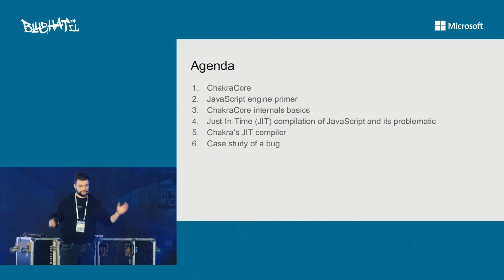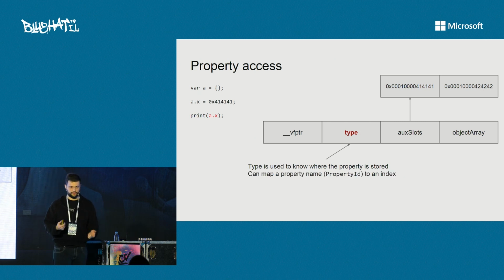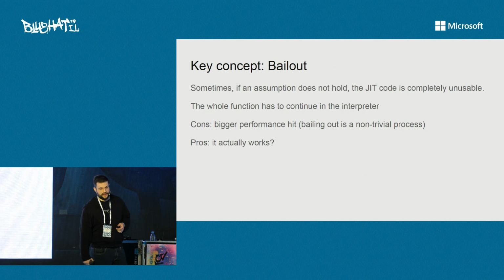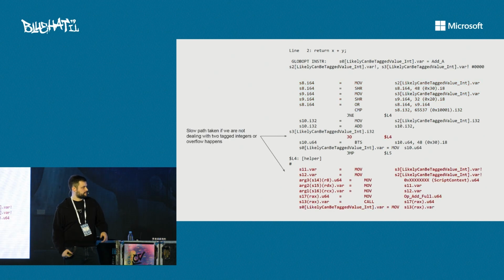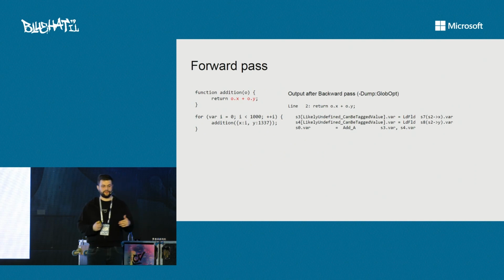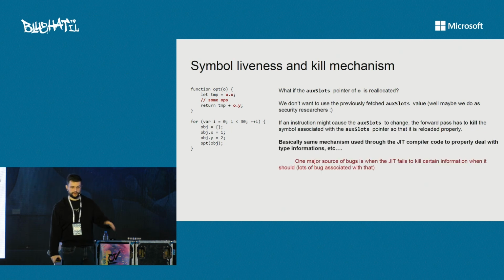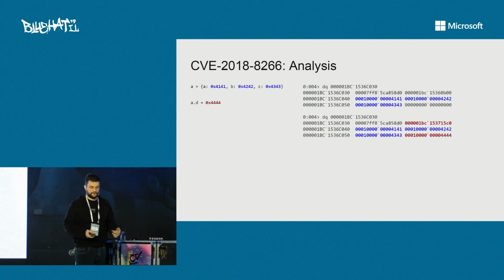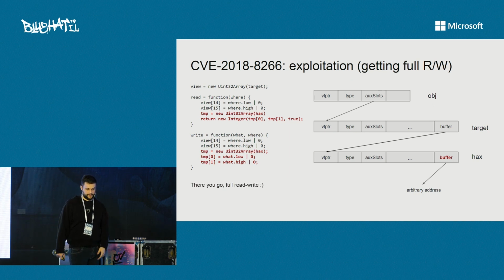BlueHat IL 2019 - Bruno Keith - Attacking Edge Through the JavaScript Just-In-Time Compiler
While memory safety mitigations have drastically increased the difficulty of exploiting memory corruption bugs in Microsoft Edge, single bugs in the ChakraCore JavaScript engine are often still powerful enough to construct full exploits. As the core engine has matured over time, attackers and researchers turned to specific and complex aspects such as Just-in-Time compilation to find exploitable vulnerabilities.

After introducing some basic ChakraCore internals and the problems of compiling dynamically typed code, this session will dive into ChakraCore's JIT compiler and its compilation phases. Our focus will be on de-mystifying the inner workings of the global optimizer which performs multiple complex optimizations. We’ll examine what kind of bugs can be introduced during this process and how they can be leveraged to compromise the Edge renderer process. As an example, we’ll outline the root cause of CVE-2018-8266, and showcase how to turn it into an arbitrary memory read/write primitive for a full renderer compromise.